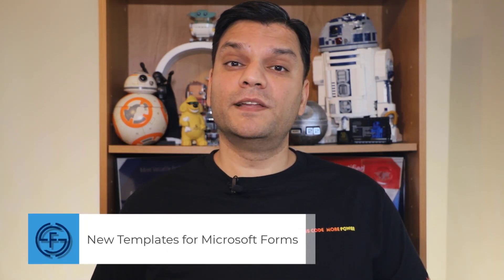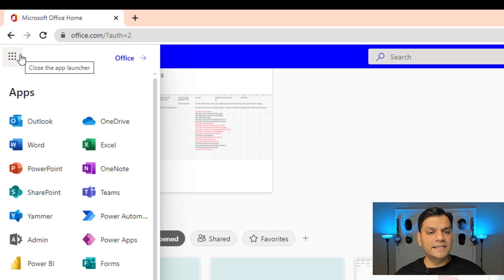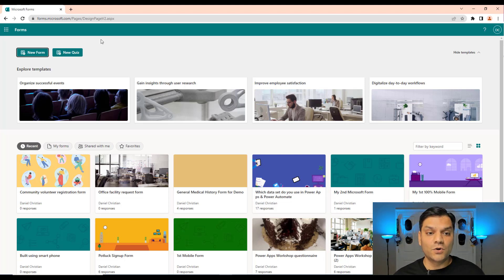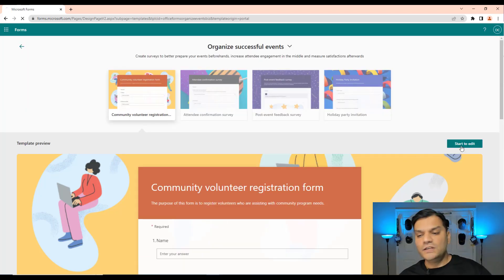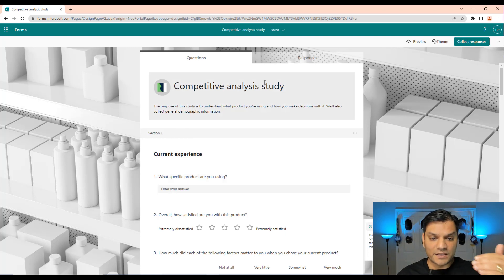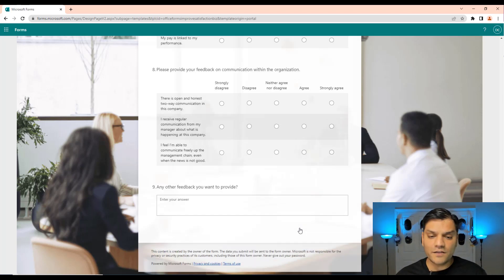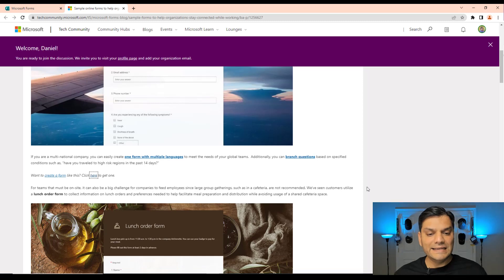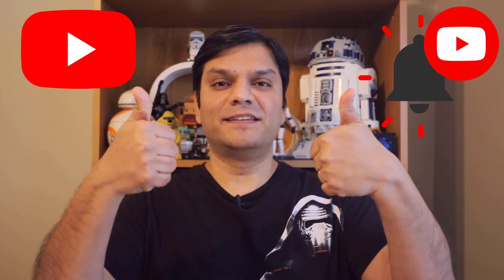New Templates for Microsoft Forms!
Hey Everyone,
Microsoft has released four categories of new templates for Microsoft Forms. In this video, we'll take a look at where and how to find these forms. We will also overview these forms categories.

0:00 Introduction
0:42 Why you might have missed seeing these templates
2:20 Why you did not miss seeing these templates
3:28 Closer look at the new templates
8:33 Some pre-existing templates
9:57 Conclusion

Helpful link(s)
1) Microsoft Forms features for Education